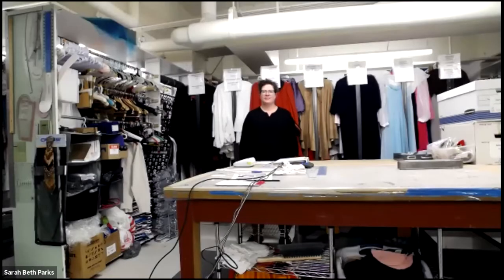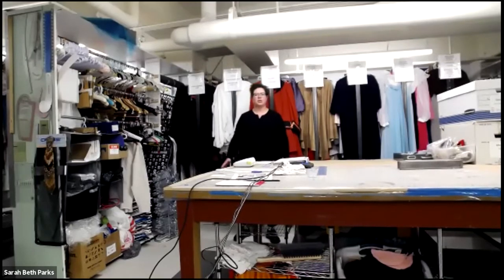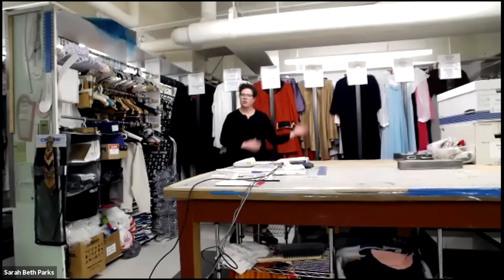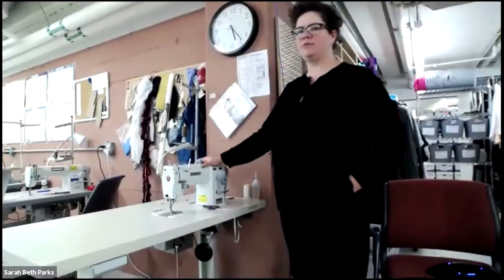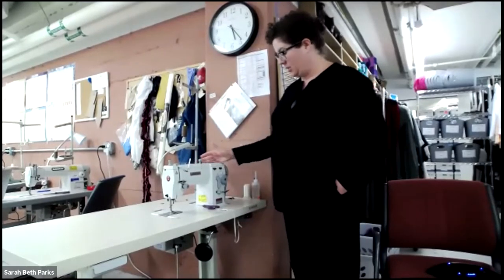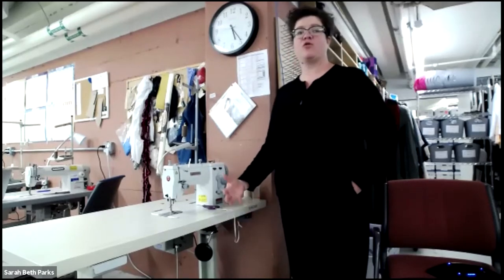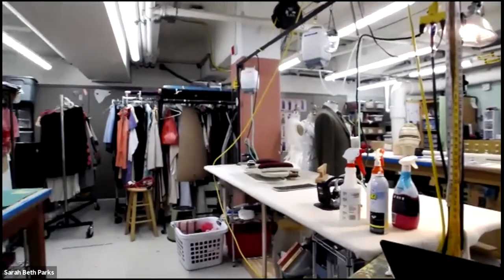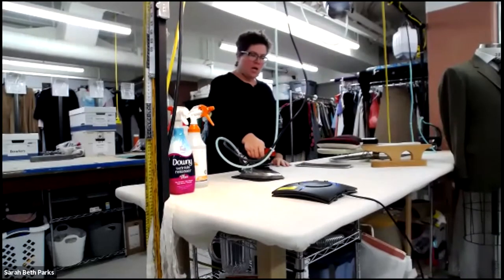August 2020 Virtual Member Tour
With Sarah Beth Parks, FAC Costume Shop Supervisor.